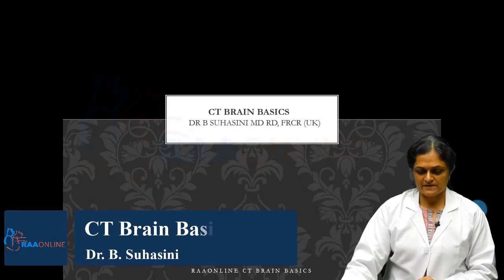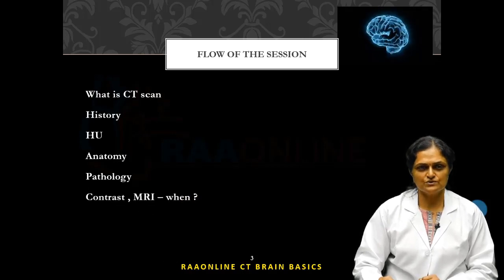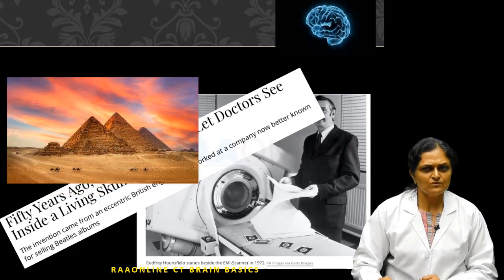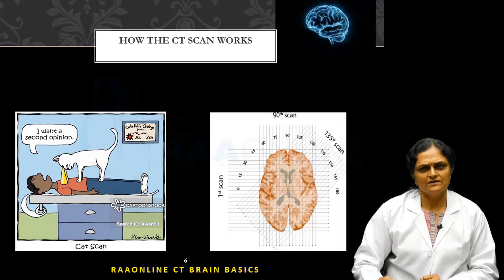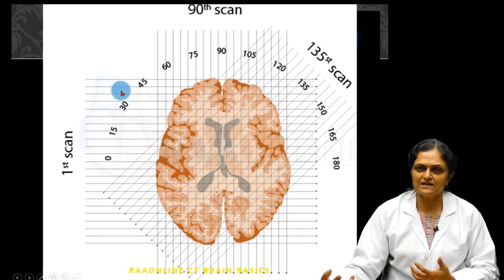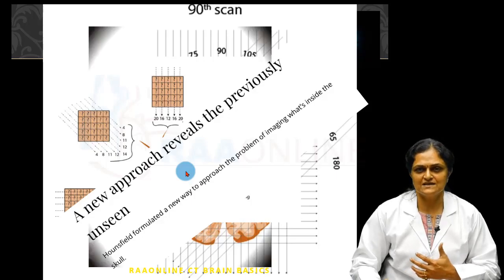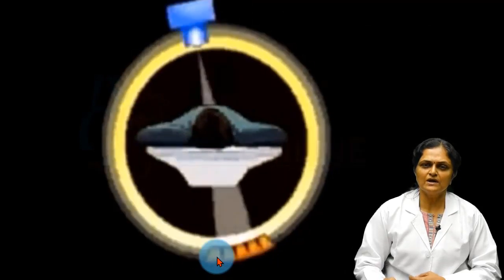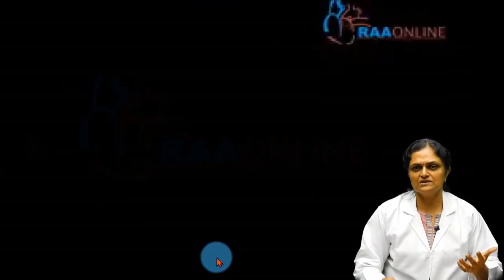CT Brain Basics